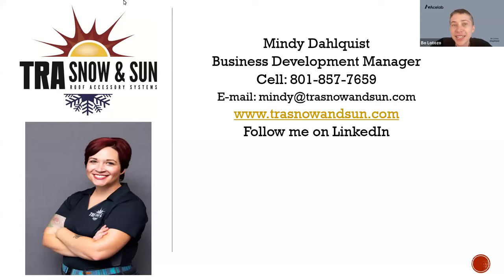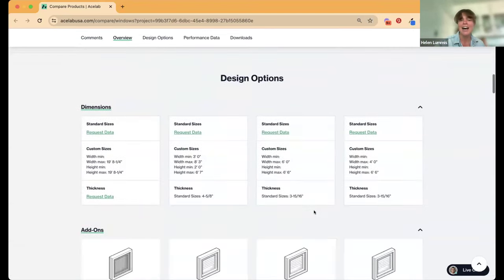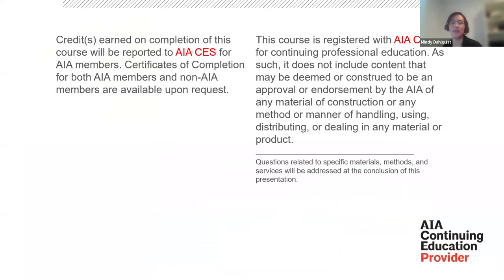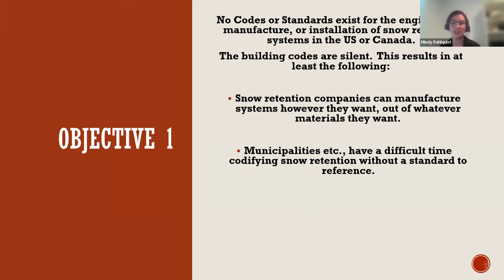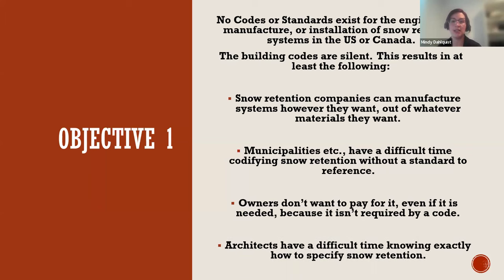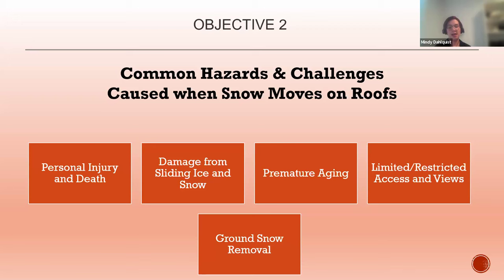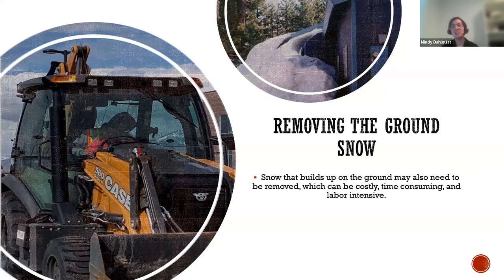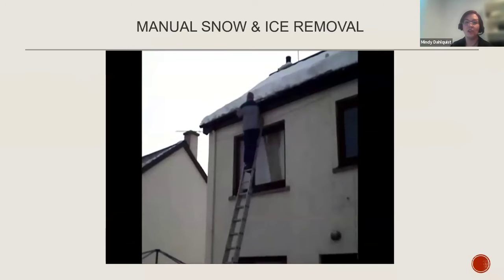Rooftop Snow Retention Solving the Mystery with the Facts [Webinar]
🔴 Get AIA-approved CEU credits with Acelab's LIVE webinars. (While recordings don't provide CEU credits, the knowledge serves as a guide to a brighter, more sustainable future in architecture.)

Struggling with snow retention on your projects? This recording of our free live webinar is packed with actionable insights for architects and builders alike.

// Mindy Dahlquist, Product Expert at TRA Snow and Sun, will take us through:

→ The Dangers of Heavy Snow on Roofs
→ Comparing Snow Retention Solutions ⚖️
→ Modern Systems for Effective & Safe Retention
→ Engineering Snow Retention Devices & Layouts
→ Eliminating Ice Dams for Good